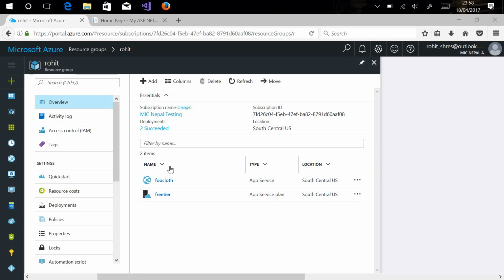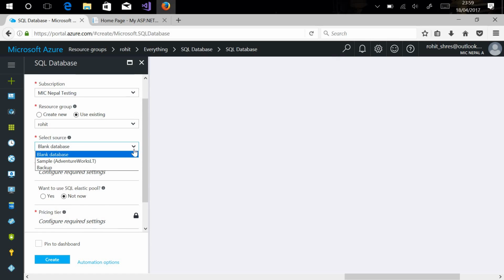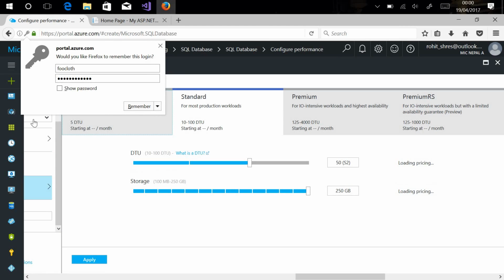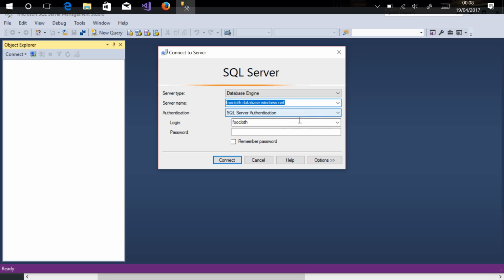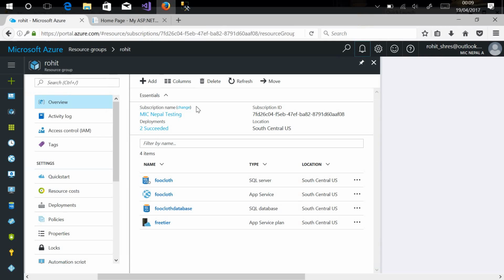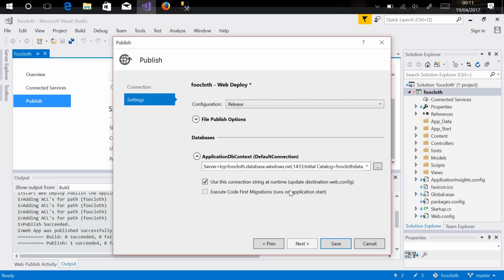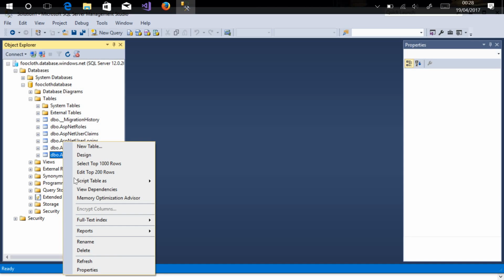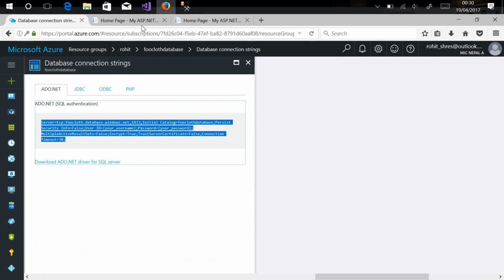How to Deploy Database In Azure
In this video you will learn how to deploy database in azure and connect it in to your application